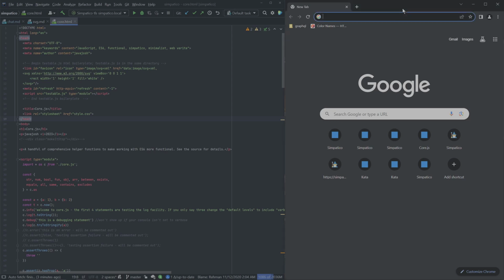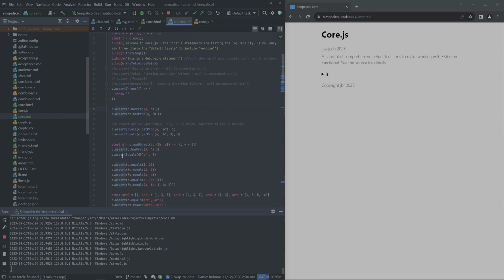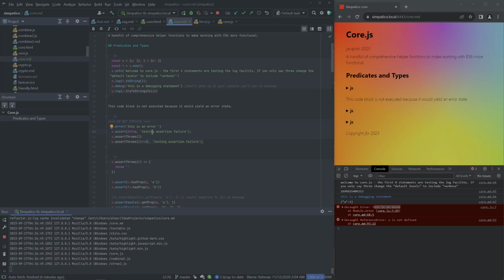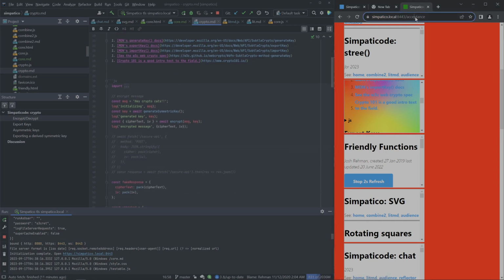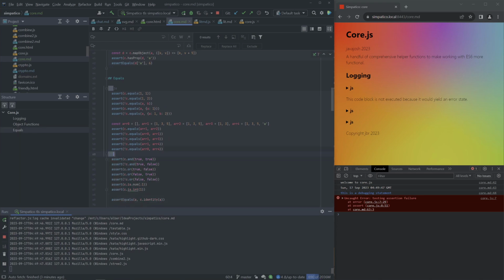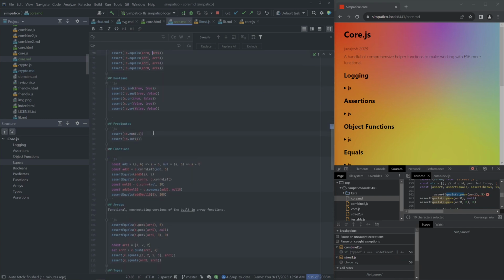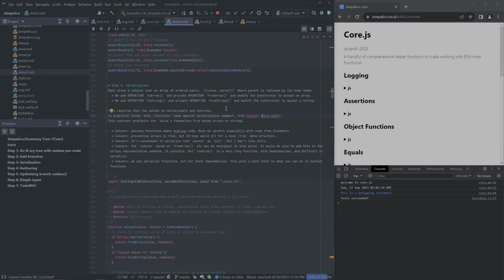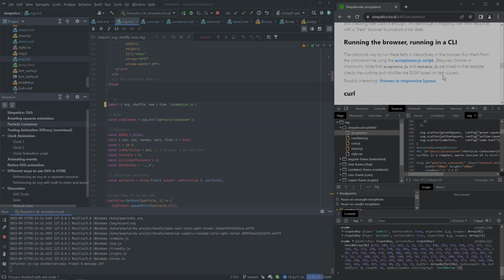Simpatico: Refactoring core tests from html to markdown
For my first coding stream, I decided to refactor a core library test. It's more interesting than it sounds!